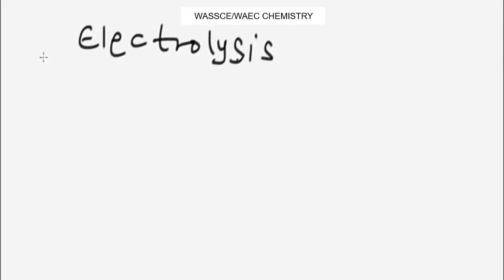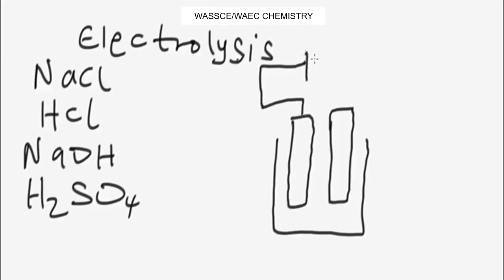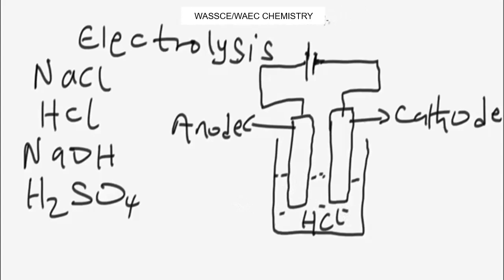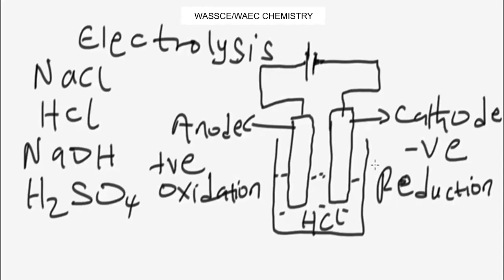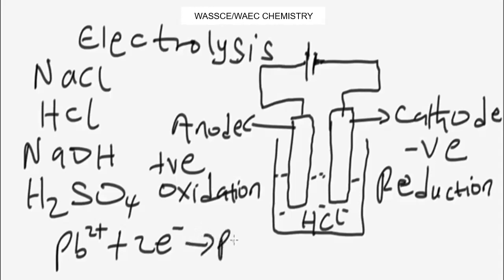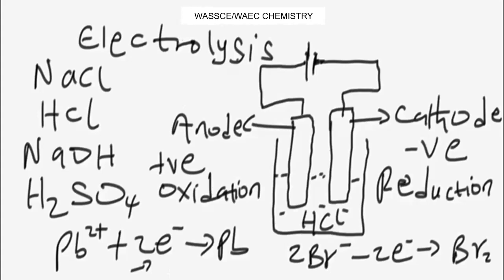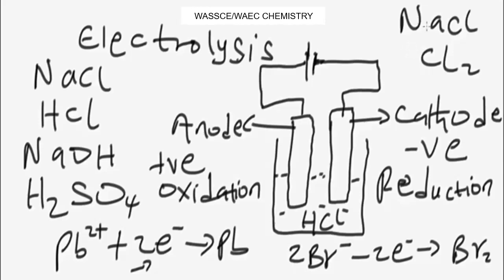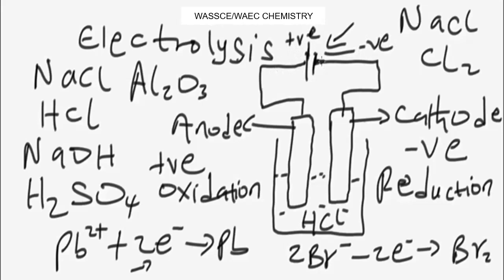WASSCE/WAEC Chemistry Likely Questions And Answers 2026 On Electrolysis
WASSCE/WAEC Chemistry Likely Questions And Answers On Electrolysis

Electrolysis is one of the basic problems in WASSCE/WAEC chemistry.

In this WASSCE/WAEC chemistry tutorial video, I explained the idea behind electrolysis in WASSCE/WAEC chemistry.

This video is a definite guide to understanding the science behind electrolysis in WASSCE/WAEC chemistry with practice examples, problems and solutions.